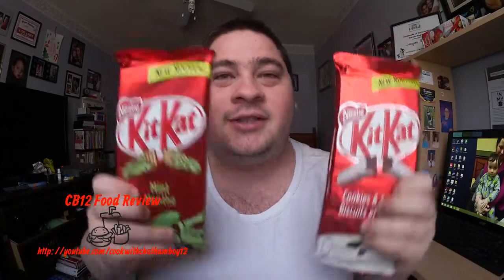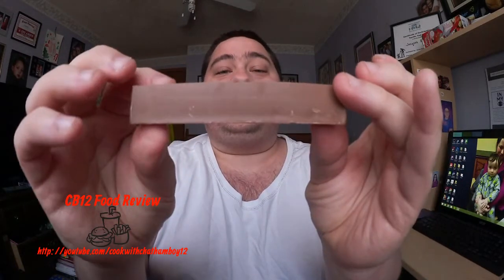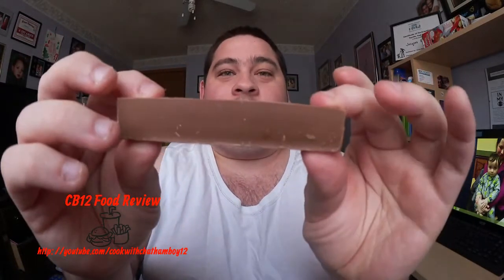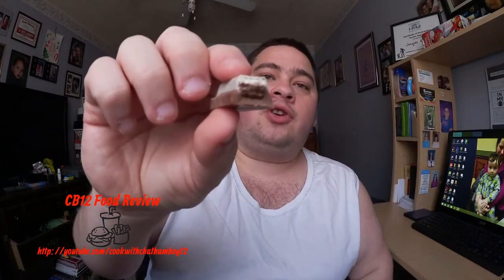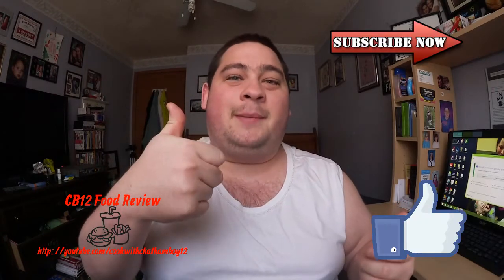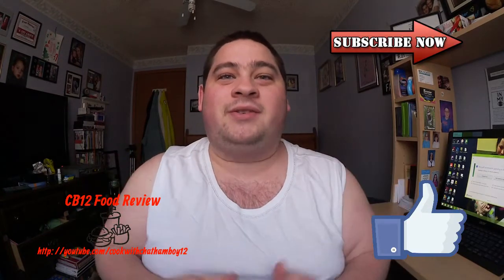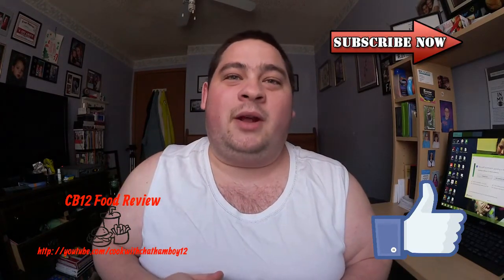♥Kit-Kat Mint & Cookies & Cream Review♥-March 28th 2016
Today is yet again another Monday and it time for another Food Review, Today I thought I would bring you all a chocolate review, & since I don’t do much chocolate reviews I thought I would give the “New” Kit-Kat a shot Enjoy!